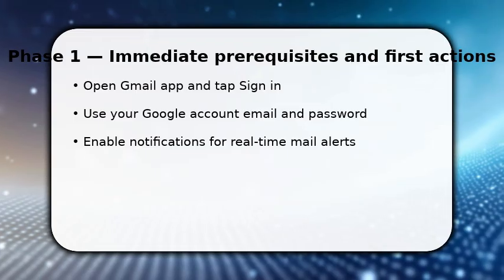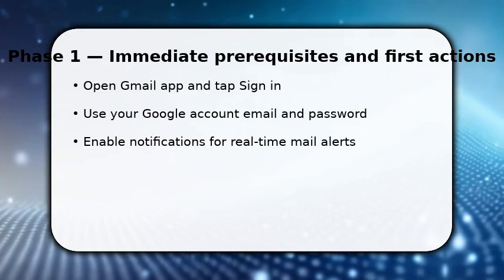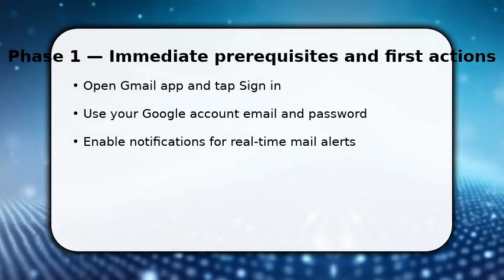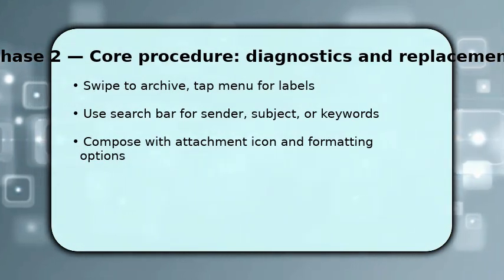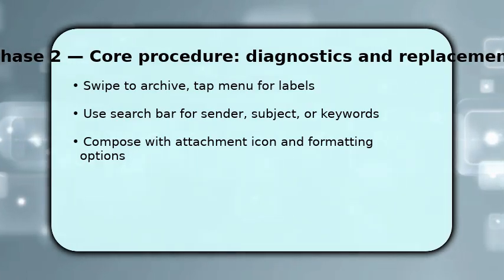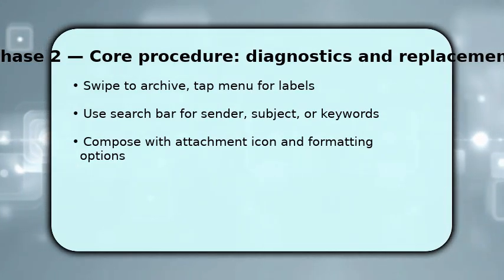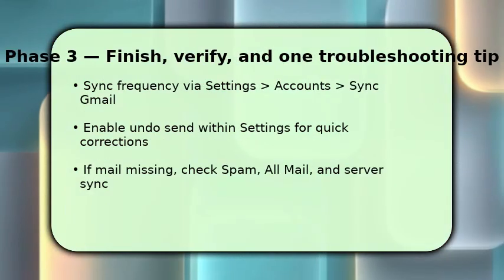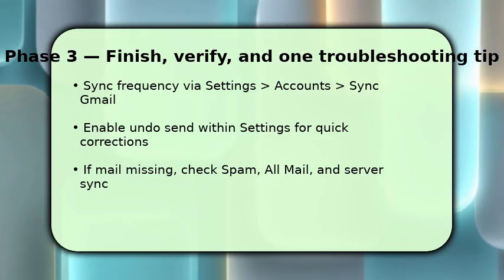How to Use the Gmail App (easy Method)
How to Use the Gmail App (easy Method) | 🔒 Surfshark VPN Deal — Stay private and secure. $1.99/mo + 3 Months Free ▸

Discover the simple steps to navigate and use Gmail on your smartphone. This video tutorial guides you through setting up an account, sending emails with attachments, organizing inboxes into labels or folders, using filters for priority messages, and tips for efficient email management.

Gmail app, use Gmail mobile, setup Google Mail on phone, send emails from smartphone, organize gmail inbox, gmail filter setup, email attachments with gmail, priority messages in mail, efficient email management for android